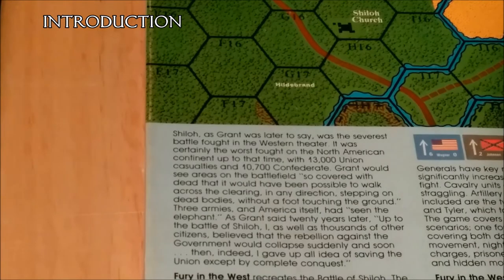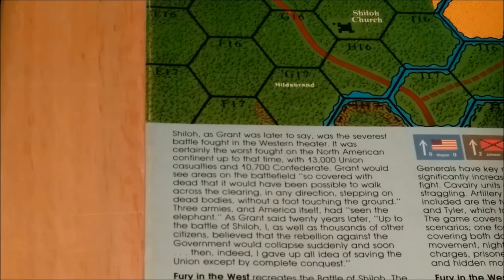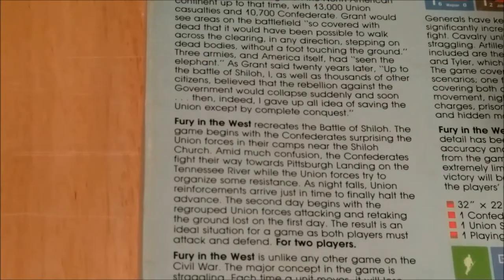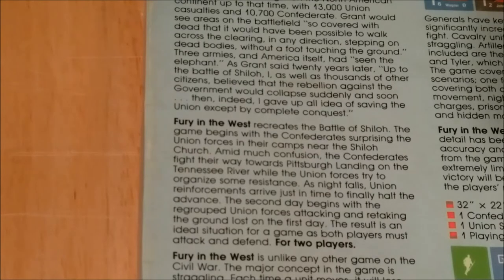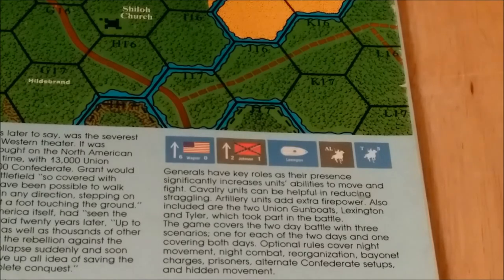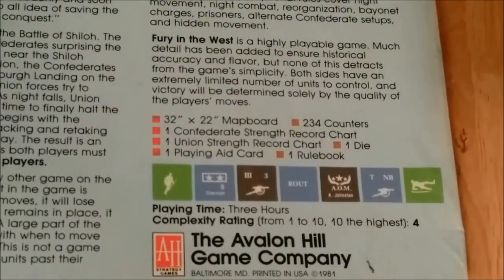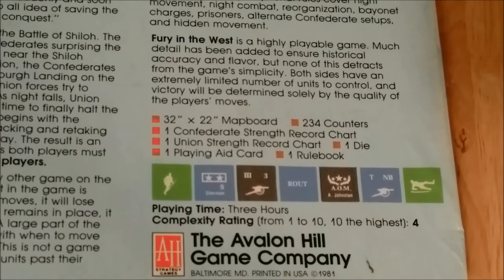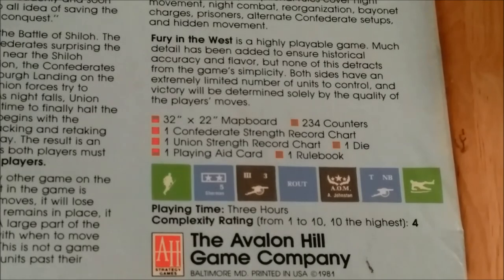AH Fury in the West - Introduction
Fury in the West - Avalon Hill (1981)